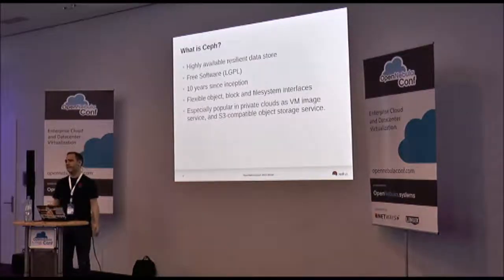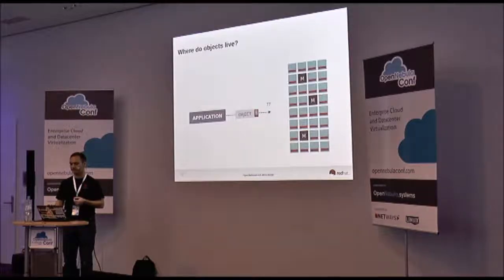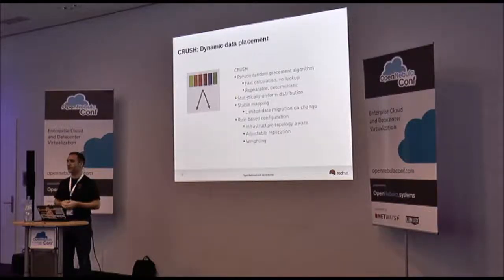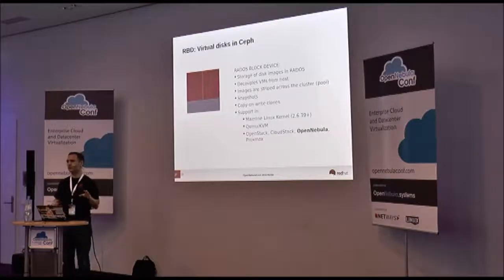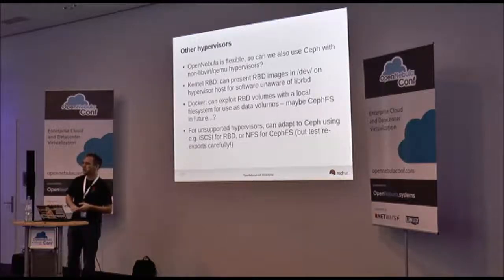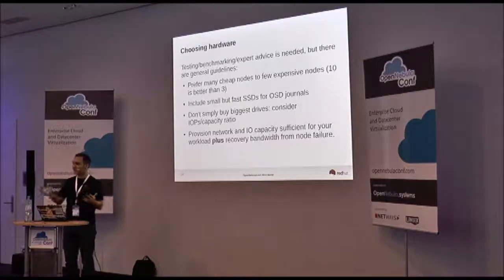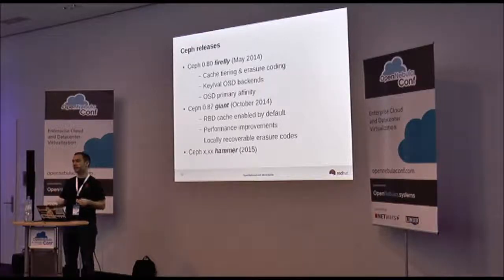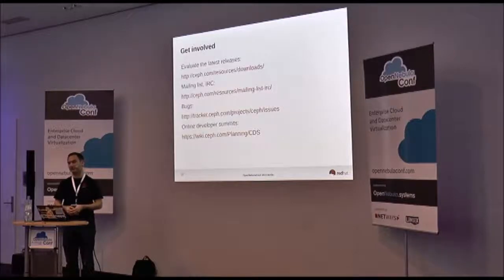OpenNebula Conf 2014 | Using Ceph to provide scalable storage for OpenNebula - John Spray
Ceph is a open source distributed storage system which provides object, block and file interfaces. The Ceph block device interface (RBD) and object interface (RGW) are popular building blocks in private cloud deployments, and OpenNebula includes a datastore driver for Ceph.